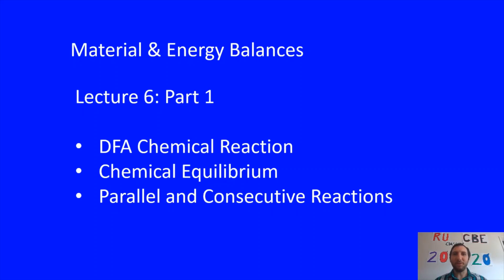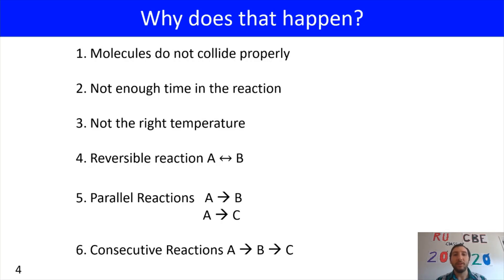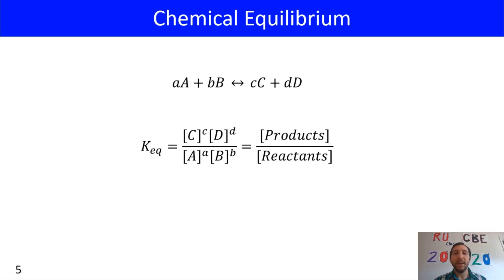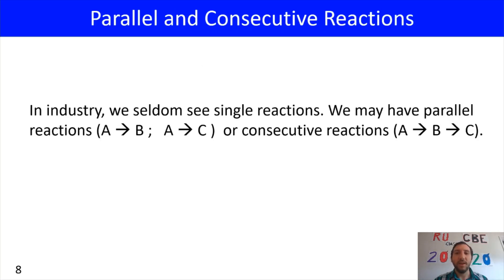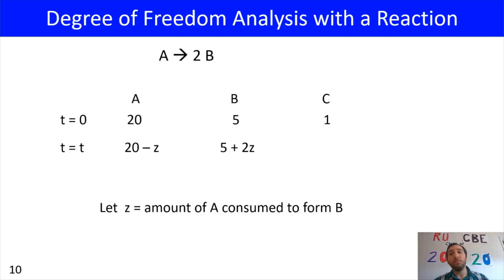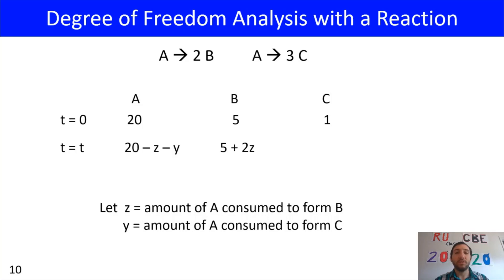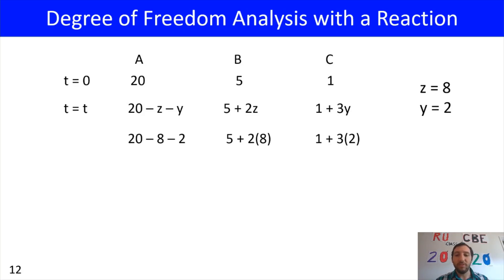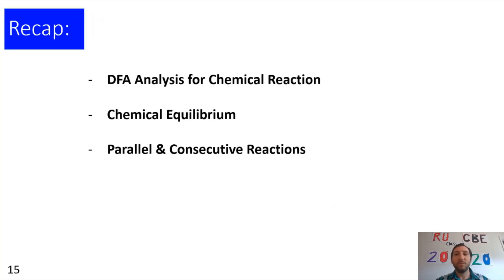MEB: Degree of Freedom Analysis with a Reaction; Defining Parallel and Consecutive Reactions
In today's video we're going to discuss what happens when your system has a reaction. We're going to:
Perform a Degree of Freedom Analysis for a System with a Chemical Reaction
Discuss Chemical Equilibrium
Explain what Parallel and Consecutive Reactions are